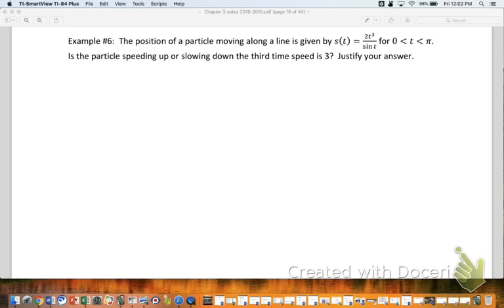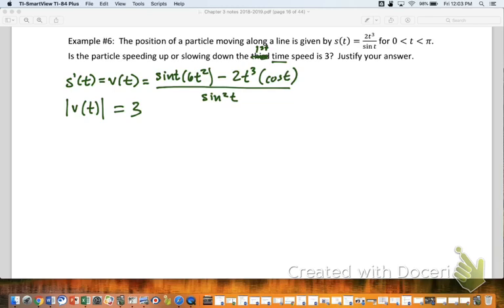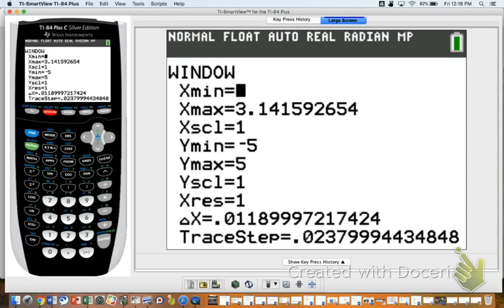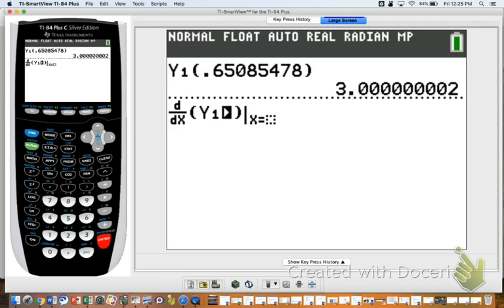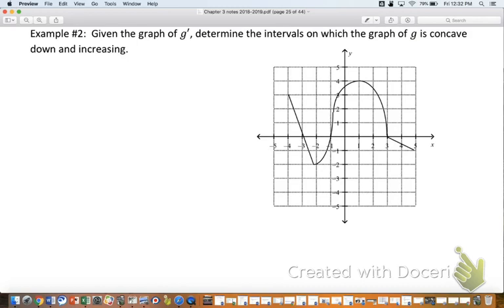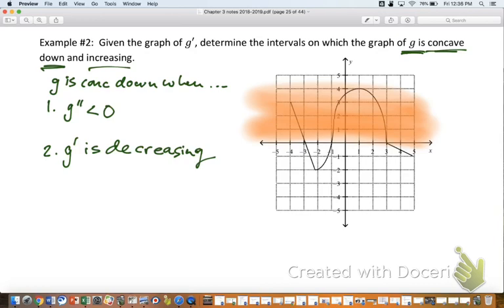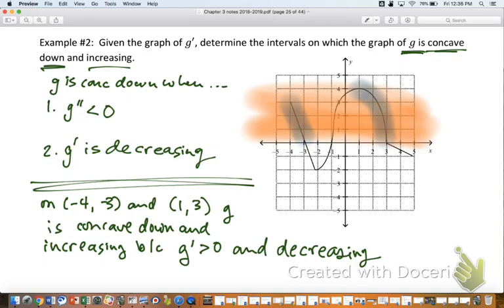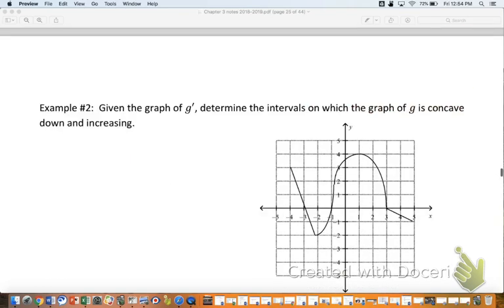ab unit 2 day 7